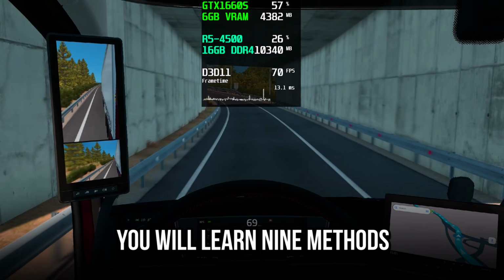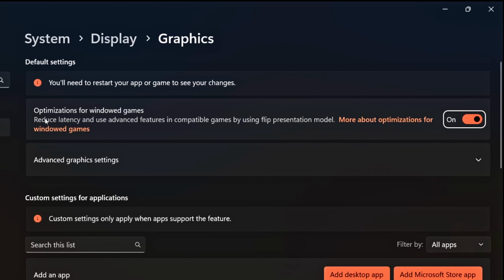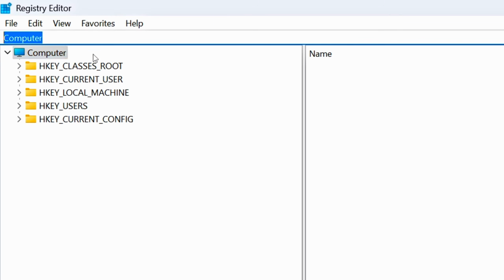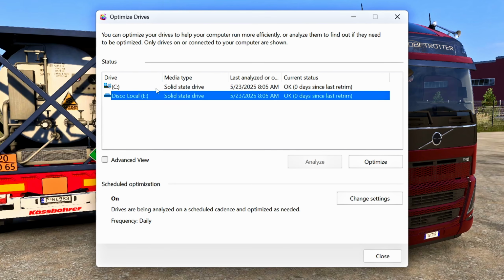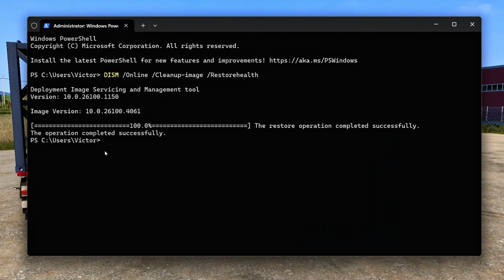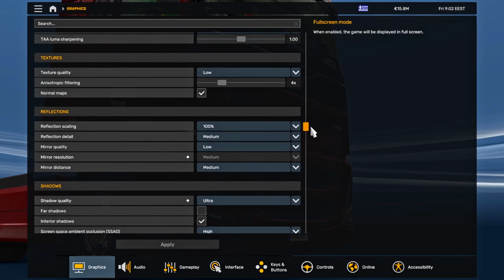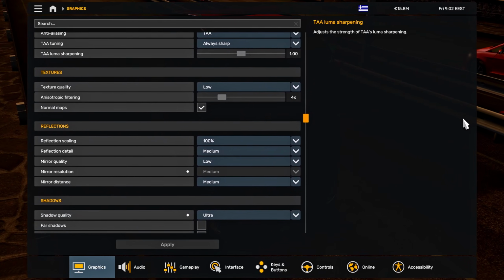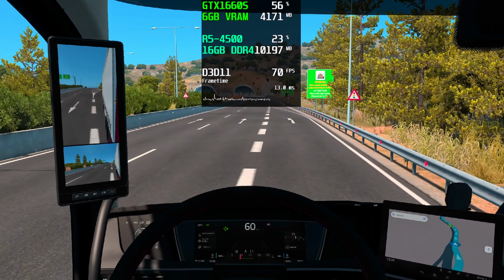🔧EURO TRUCK SIMULATOR 2: HOW TO INCREASE FPS, FIX FPS DROPS & RUN ON LOW-END PC | Optimizing ETS2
Nine methods to get more FPS, fix stuttering issues and optimize performance in “Euro Truck Simulator 2”.

In the first method, you will disable fullscreen optimizations in “Euro Truck Simulator 2”, because this feature can affect stability and cause stuttering on some computers.
In the second method, you will enable optimized graphics settings and set the high-performance GPU preference for “Euro Truck Simulator 2”, to make your graphics card dedicate maximum power and performance for the game.
In the third method, you will set the high-performance power plan, because by default Windows comes with the “Balanced” power plan enabled.
In the fourth method, you will create a DWORD value in “Regedit”, to make the “Euro Truck Simulator 2” process run at high priority permanently, so that Windows dedicates more hardware resources to the game.
In the fifth method, you will enable “Game Mode”, this will make Windows focus on gaming performance while you are playing.
In the sixth method, you will optimize the drive where “Euro Truck Simulator 2” is installed, to avoid corrupted files and make loading game assets faster.
In the seventh method, you will optimize the NVIDIA graphics settings, to make your graphics card run “Euro Truck Simulator 2” with maximum FPS and performance.
In the eighth method, you will check the integrity of Windows system files and fix them if there are any issues.
In the nineth method, you will change the “Euro Truck Simulator 2” graphics settings, to set the most optimized graphics settings for your computer, to make the game run smoother.

⚙️ Video Recording: OBS Studio
⚙️ Audio Editing and Recording: Audacity
⚙️ Video Editing: DaVinci Resolve

🕑 Chapters of this video:
0:00 - How to Boost FPS and Fix Performance Issues in "Euro Truck Simulator 2"
0:10 - 1st Method: Disabling Fullscreen Optimizations in "Euro Truck Simulator 2"
1:27 - 2nd Method: Setting High-Performance GPU Preference for "Euro Truck Simulator 2"
2:28 - 3rd Method: Setting the High-Performance Power Plan
3:38 - 4th Method: Setting High-Priority for the "Euro Truck Simulator 2" Process
5:13 - 5th Method: Enabling Game Mode in Windows
5:33 - 6th Method: Optimizing your Hard Disk Drive (HDD) or Solid-State Drive (SSD)
6:07 - 7th Method: Optimizing NVIDIA Graphics Settings
7:03 - 8th Method: Checking Integrity and Fixing the System Files
8:21 - 9th Method: Optimizing In-Game "Euro Truck Simulator 2" Graphics Settings
13:56 - More Videos About Game Optimization